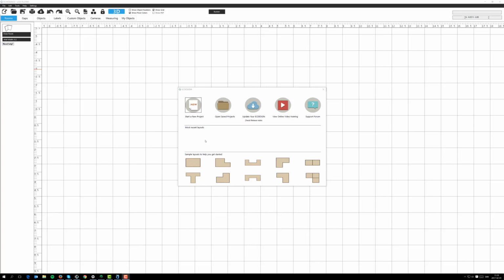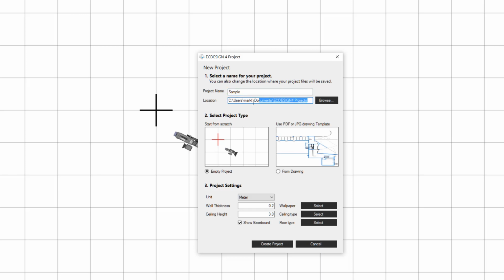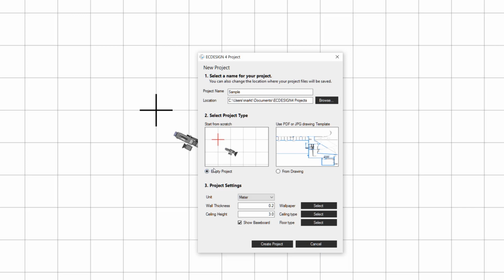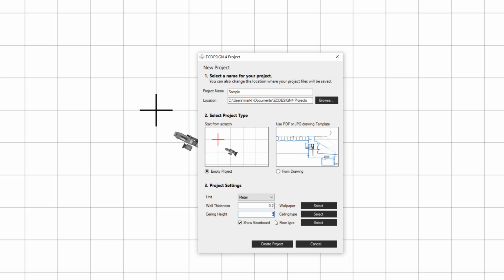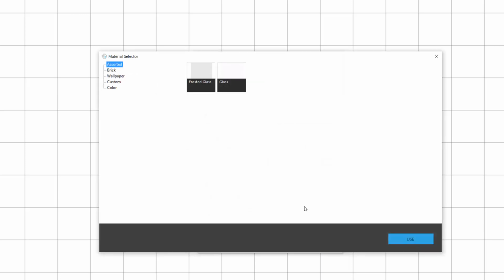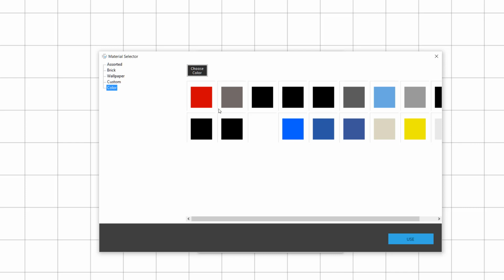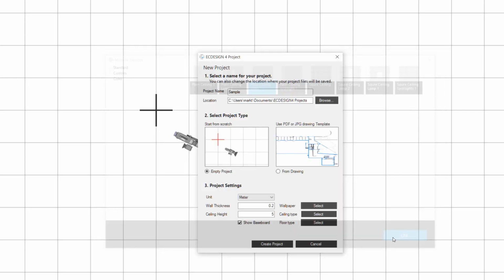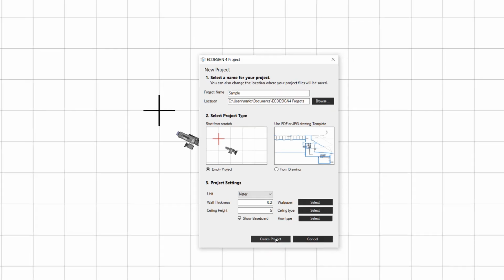Ecdesign 4.6- how to start a project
Introduction on how to begin working with Ecdesign.
In this video we teach you how to get started by setting up a new project.